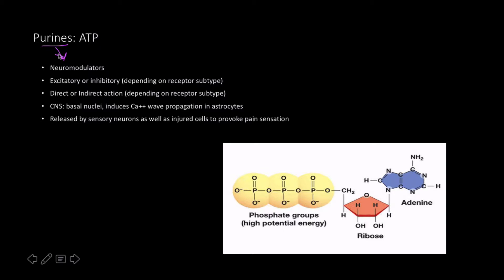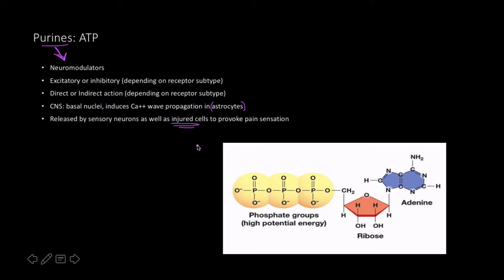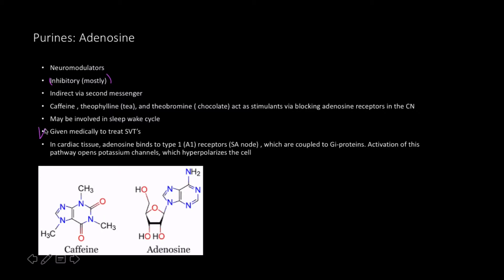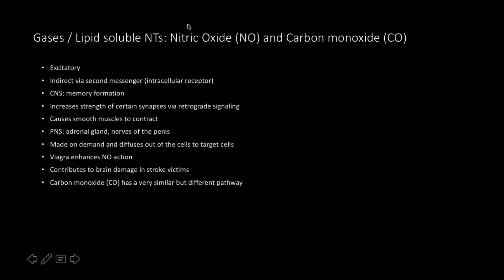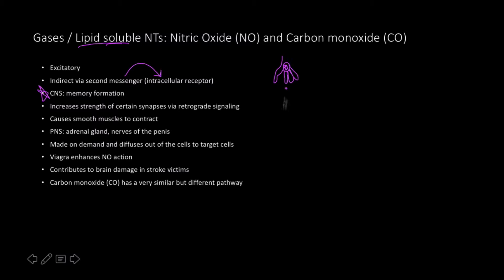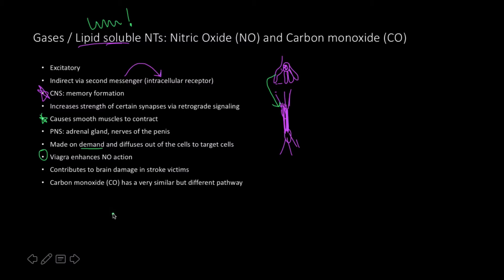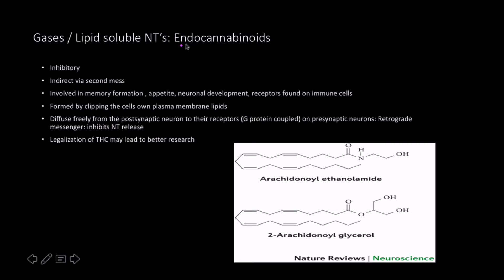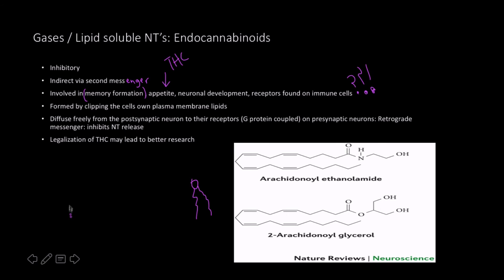Neurotransmitters: Purines, Gases, and lipids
Generally speaking, all cells have the ability to release nucleotides. In neuronal and neuroendocrinal cells, this mostly occurs via regulated exocytosis.[1] Released nucleotides can be hydrolyzed extracellularly by a variety of cell surface-located enzymes referred to as ectonucleotidases. The purinergic signalling system consists of transporters, enzymes and receptors responsible for the synthesis, release, action, and extracellular inactivation of (primarily) ATP and its extracellular breakdown product adenosine.[8] The signalling effects of uridine triphosphate (UTP) and uridine diphosphate (UDP) are generally comparable to those of ATP.[9]
Purinergic receptors
Homology modeling of the P2RX2 receptor in the open channel state

Purinergic receptors are specific classes of membrane receptors that mediate various physiological functions such as the relaxation of gut smooth muscle, as a response to the release of ATP or adenosine. There are three known distinct classes of purinergic receptors, known as P1, P2X, and P2Y receptors. Cell signalling events initiated by P1 and P2Y receptors have opposing effects in biological systems.[10]

In the central nervous system (CNS), ATP is released from synaptic terminals and binds to a plethora of ionotropic and metabotropic receptors. It has an excitatory effect on neurones, and acts as a mediator in neuronal–glial communications.[32] Both adenosine and ATP induce astrocyte cell proliferation. In microglia, P2X and P2Y receptors are expressed. The P2Y6 receptor, which is primarily mediated by uridine diphosphate (UDP), plays a significant role in microglial phagoptosis, while the P2Y12 receptor functions as a specialized pattern recognition receptor. P2RX4 receptors are involved in the CNS mediation of neuropathic pain.[33]

In the peripheral nervous system, Schwann cells respond to nerve stimulation and modulate the release of neurotransmitters through mechanisms involving ATP and adenosine signalling.[34] In the retina and the olfactory bulb, ATP is released by neurons to evoke transient calcium signals in several glial cells such as Muller glia and astrocytes. This influences various homeostatic processes of the nervous tissue including volume regulation and the control of blood flow. Calcium signaling evoked by purinergic receptors contributes to the processing of sensory information.[35]

During neurogenesis and in early brain development, ectonucleotidases often downregulate purinergic signalling in order to prevent the uncontrolled growth of progenitor cells and to establish a suitable environment for neuronal differentiation.[36]